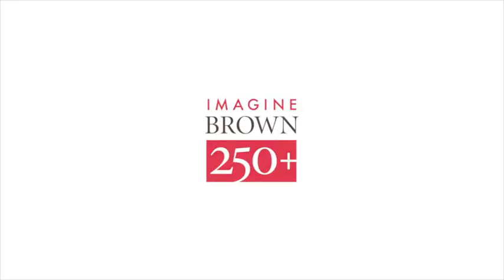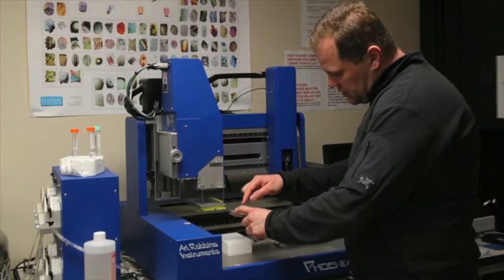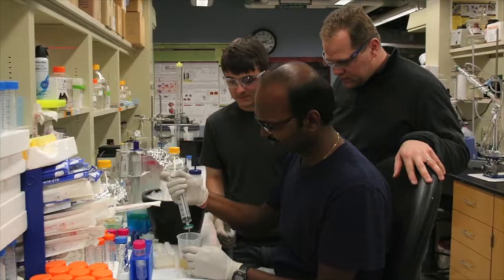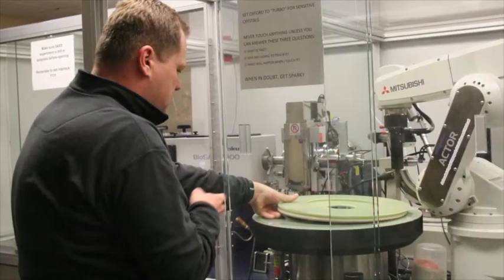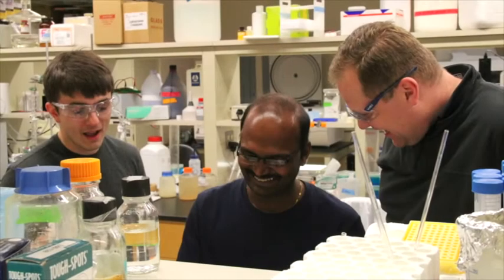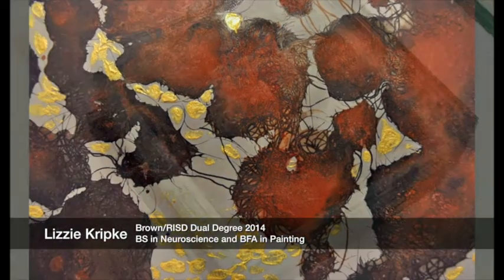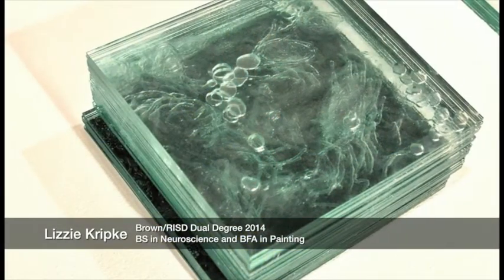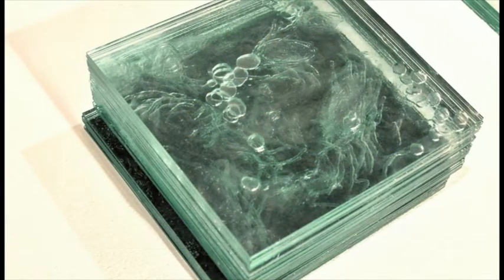The Creative Mind: Wolfgang Peti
Wolfgang Peti is a Associate Professor of Medical Science and Associate Professor of Chemistry. The focus of the Peti laboratory is to understand the basis of essential biological processes. The American Diabetes Association recently awarded $1.6 million to Peti for his research on type 2 diabetes.